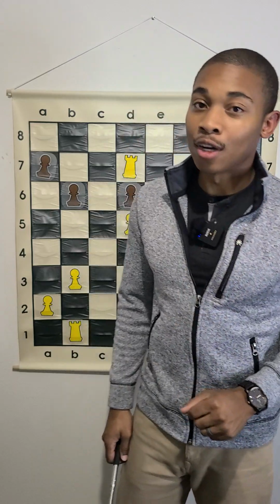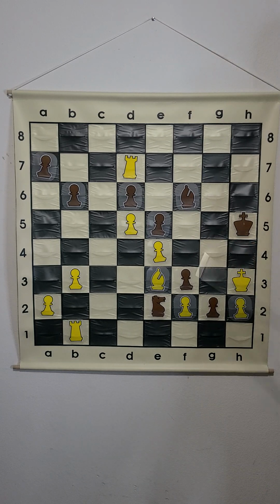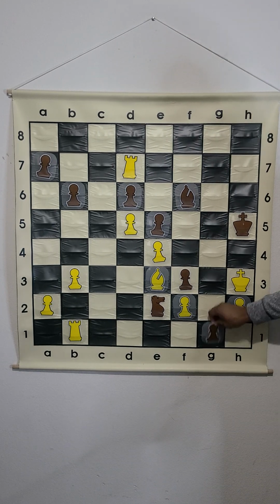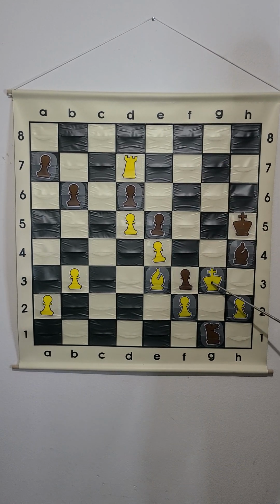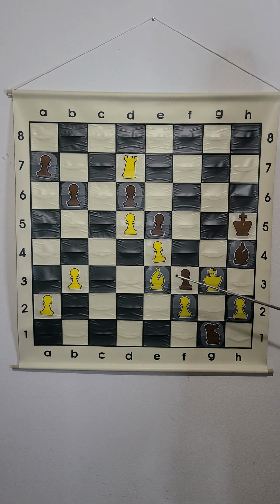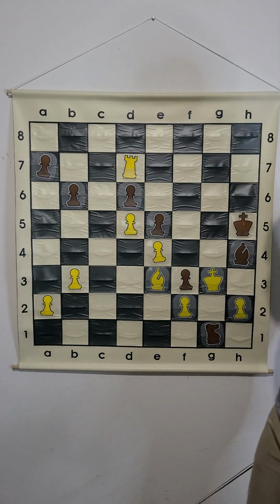An Example of Underpromotion in Chess!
The House of Staunton Pouch-Style Chess Demonstration Set with Deluxe Carrying Bag: